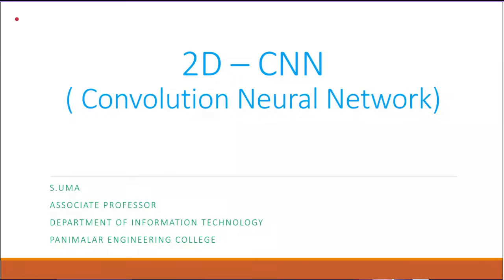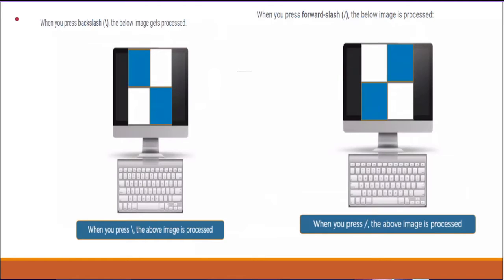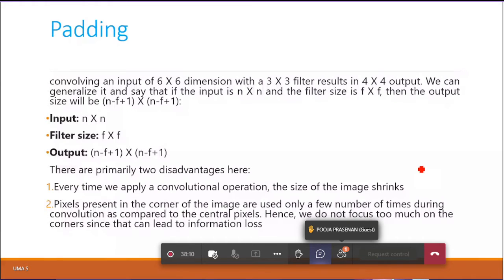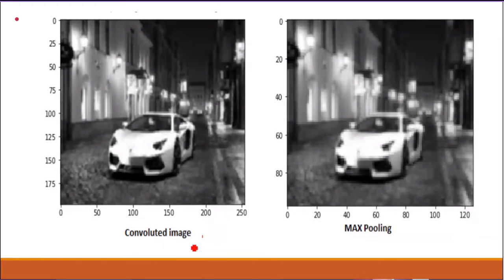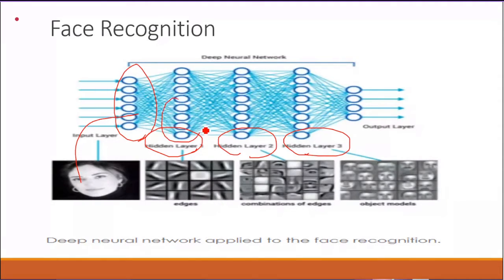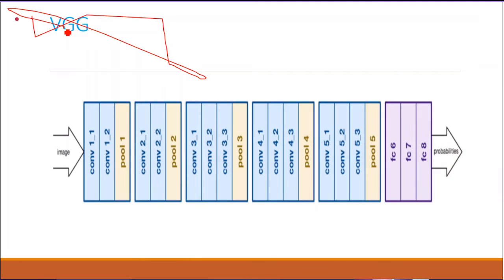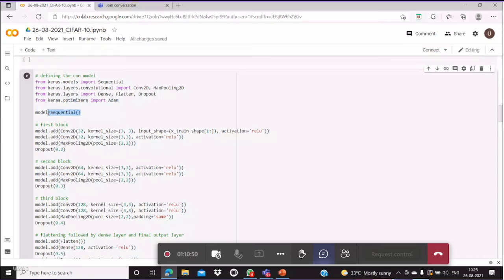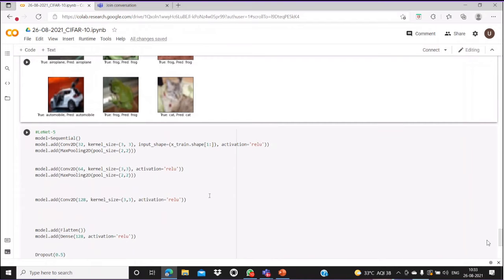FDP | Introduction to 2D CNN